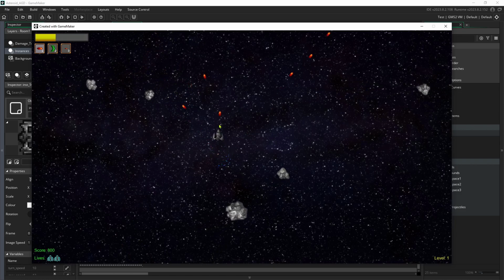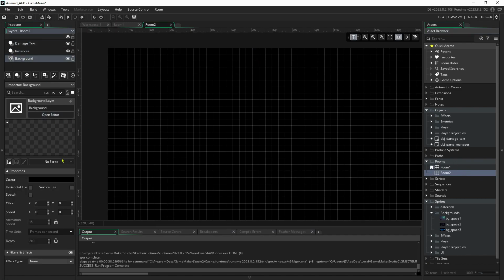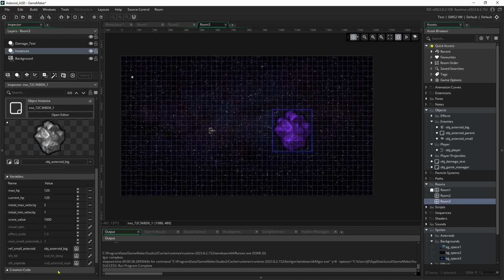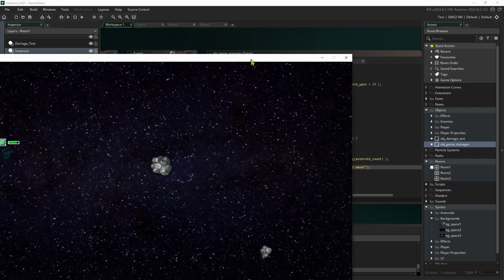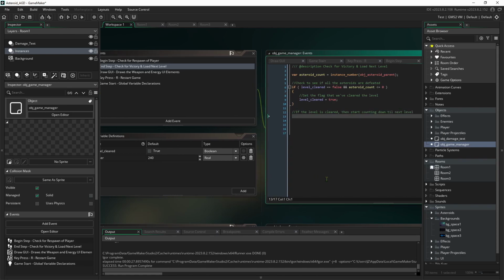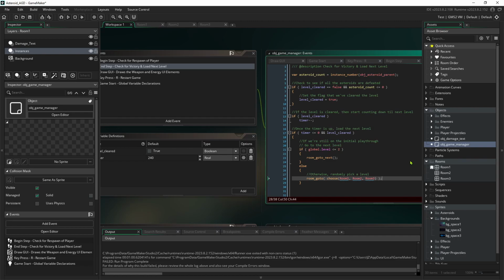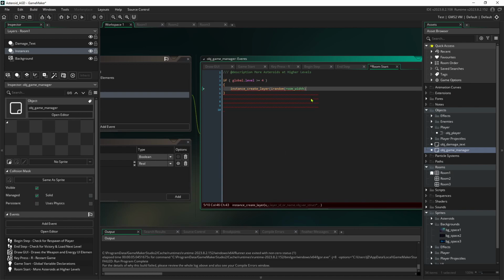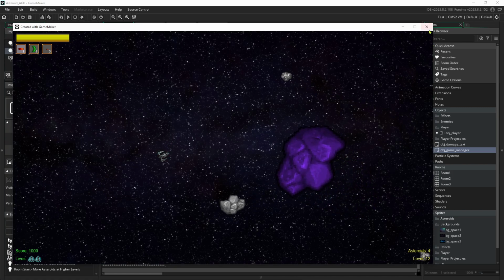Asteroids (GameMaker) Lesson 4.3 - Loading New Levels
The conclusion of the Asteroids project!